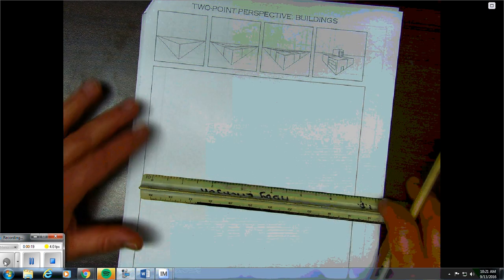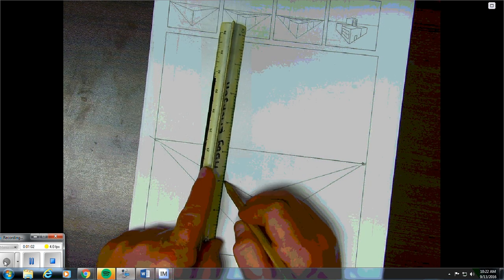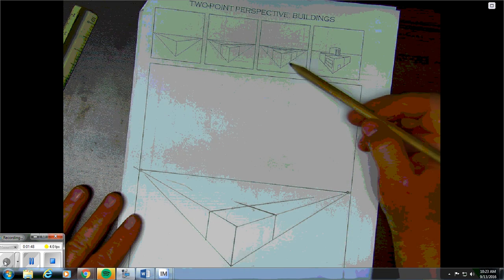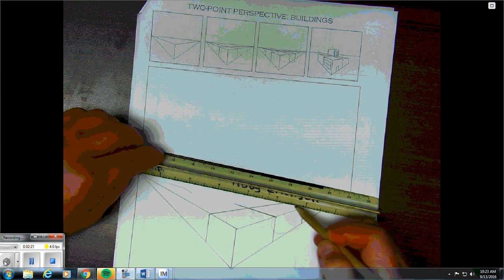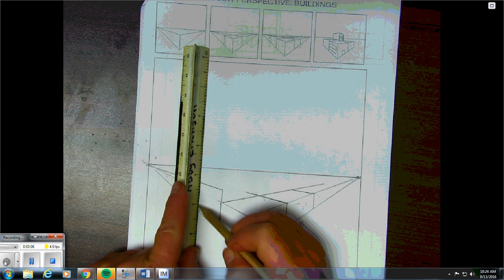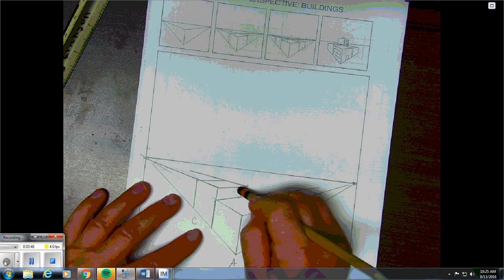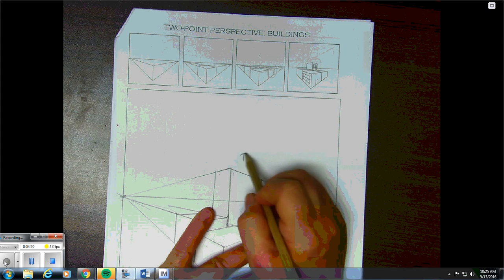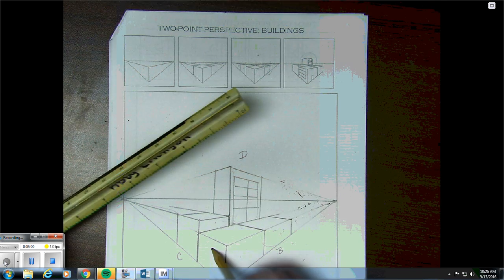third page two pt packet